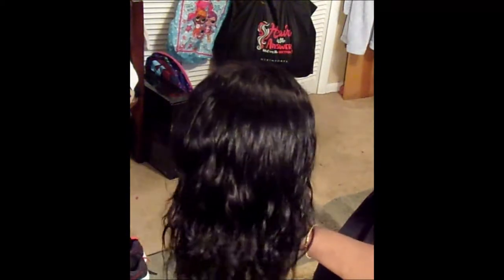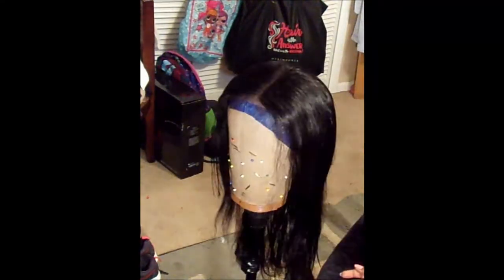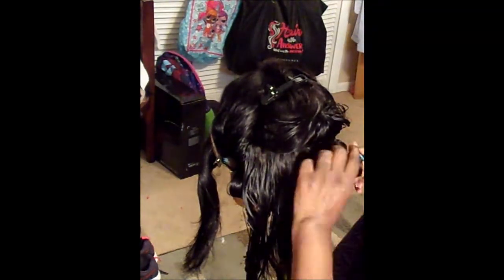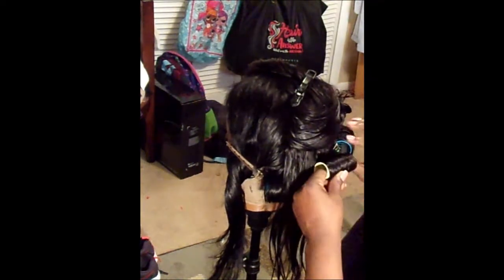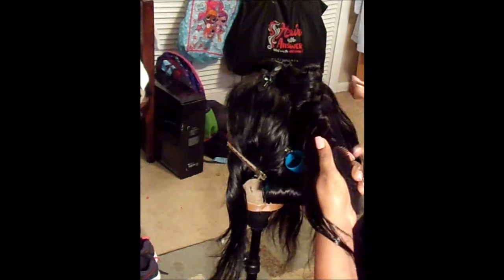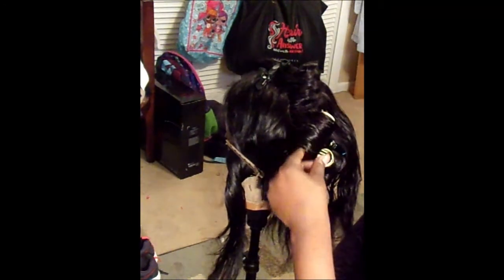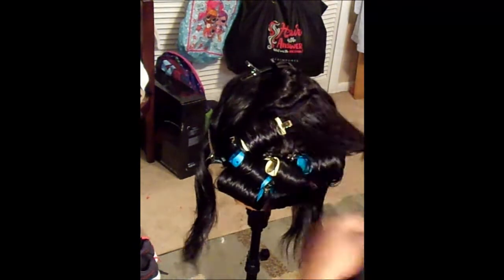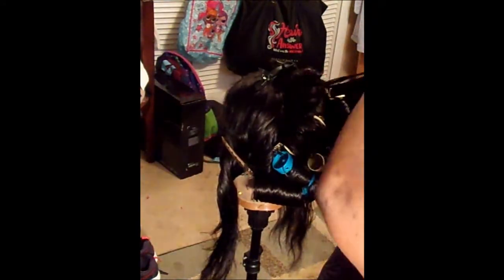How to Roller Set your Frontal Wig